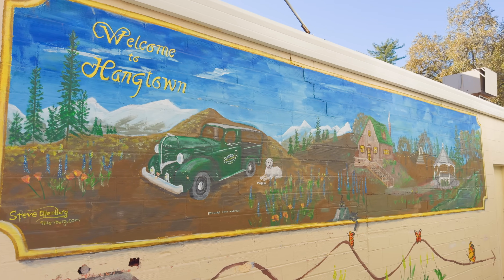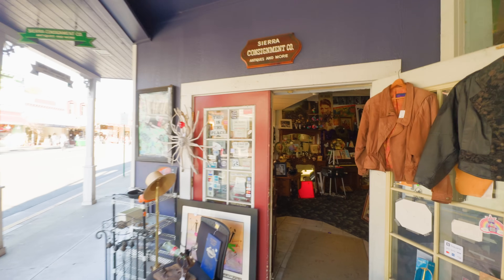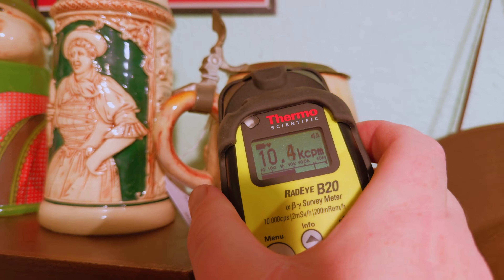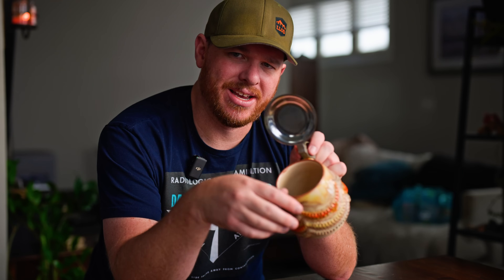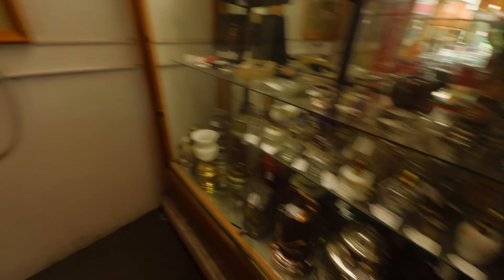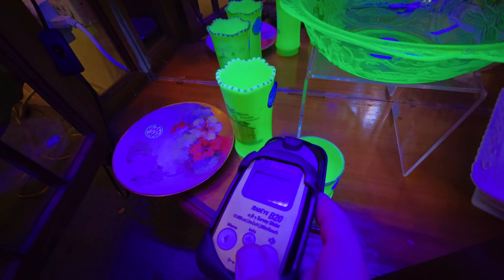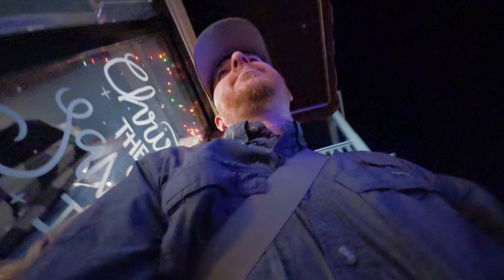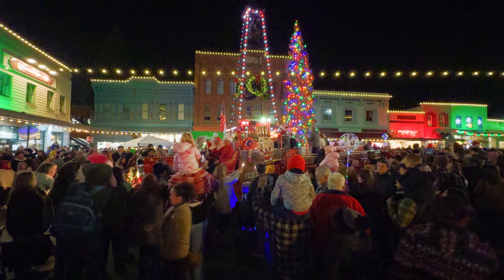Found a Radioactive Beer Stein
While I was in Placerville California for Thanksgiving I hit up a couple of antique shops during the tree lighting celebration. Found a very interesting beer stein that used uranium in some of the glaze to give it a orange color. This was a common practice for a lot of ceramics during the late 1920's thru the 1940's.

(Gamma Radiation Tier)
Paul Rohrbaugh
Jeremy Mattern
Don Reyes
Brennen Boyer
Nathan McNab
Gregory Horine
Jelly
Kyndall Taylor
Matt Pickering
Rich Hardcastle
Steve Bradshaw
Tore Christian Michaelsen
John Garbinski
James Lawrie
Kitten1416
Dmitry Andreev

Lens Used:
Sony 50mm F1.2

Second Lens Used:
Sony 24-105mm f4

Wireless Mic Used